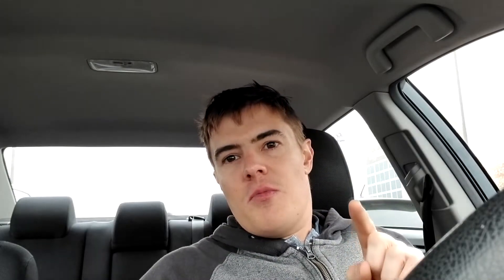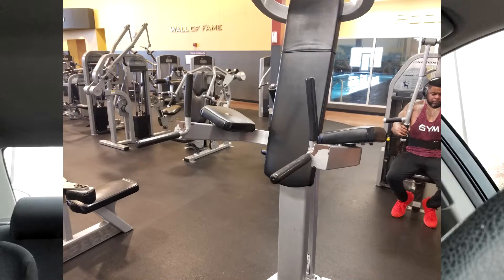How I do my dips - 12-8-2019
In this video I am showing how I do my dips. They are a little unique and I have never seen anyone in the gym or on the internet doing them the way that I do them but I think that they are gold for my triceps. This has really been my go to exercise for my triceps. Watch the whole video as I talk about the details and how I can improve on them.
Piece

michaelsmathers87

Msmathers87